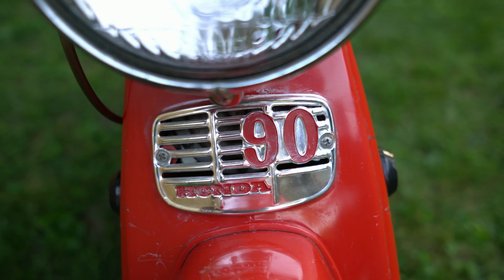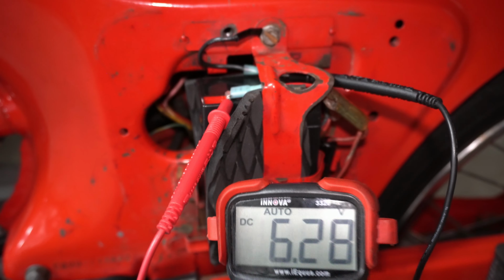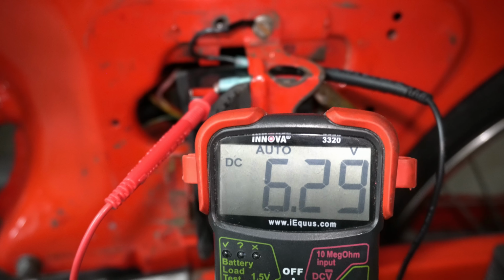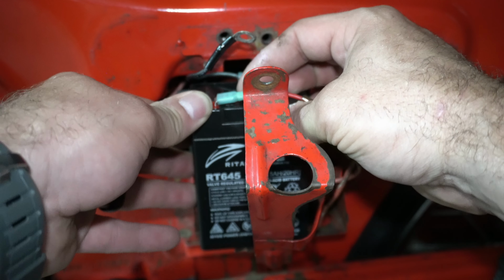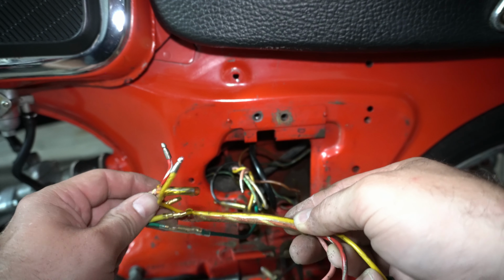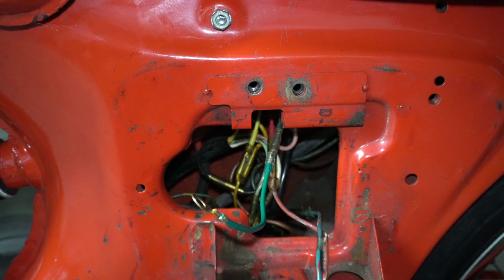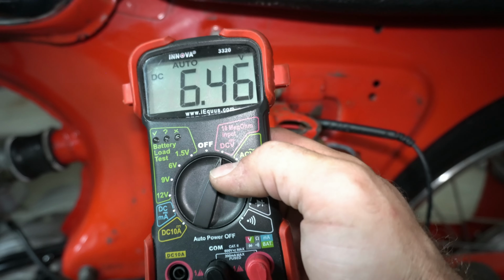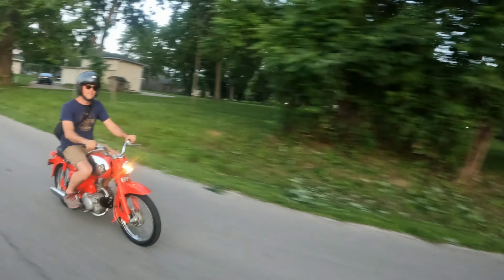Vintage Honda Motorcycle Not Charging? Here's an Easy (Potential) Fix and Upgrade!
A motorcycle's charging system is a very commonly overlooked attribute to check for proper fuction, many times until its too late! Here's a video showing some debugging and charging system upgrade on a 1964 Honda C200 Baby Dream 90, which didn't seem to be charging the battery adequately when riding.